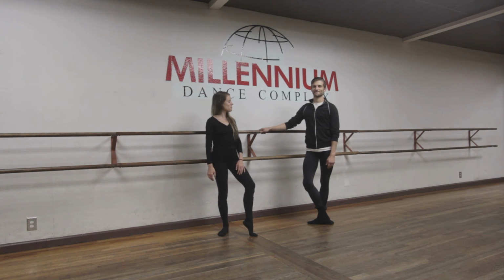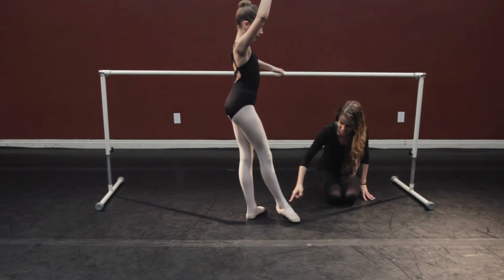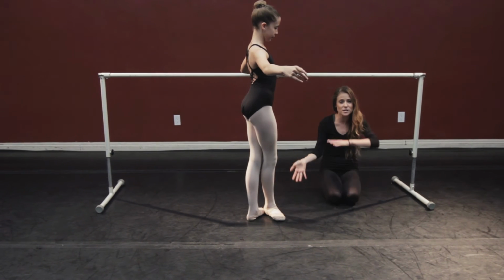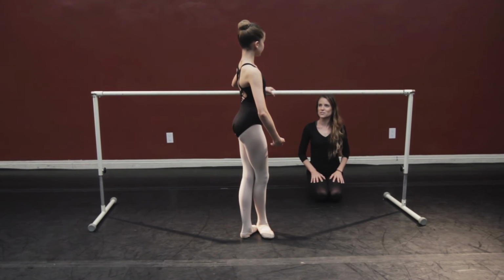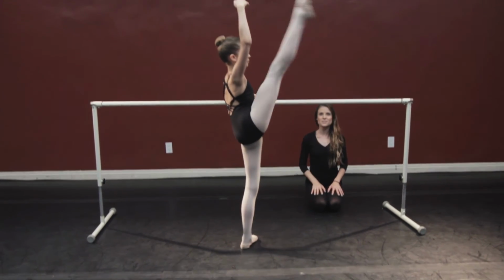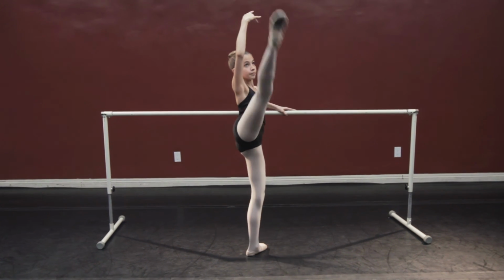Basic Ballet w/ Laura- Lesson 11 "Grand Battement"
Grand Battement means a big kick.

Dancers - Laura Quinn, Christian Beasley, True Behrendt